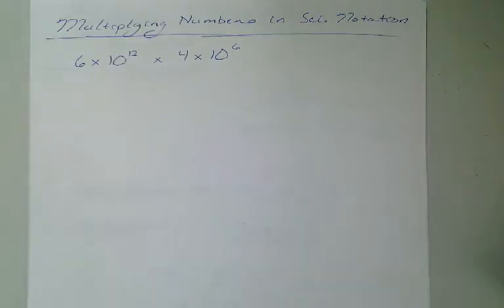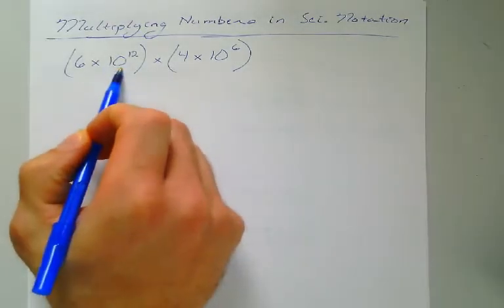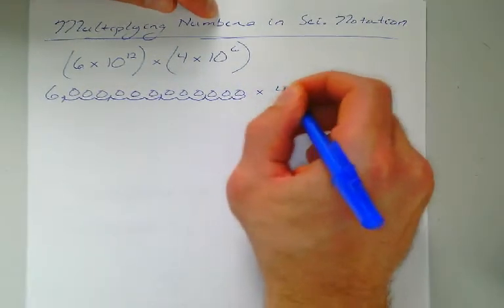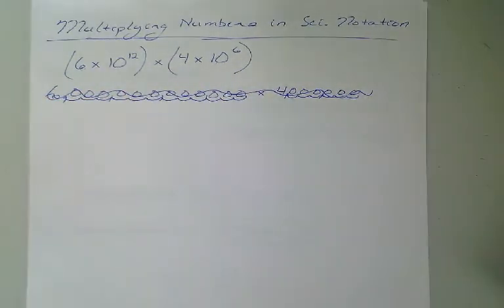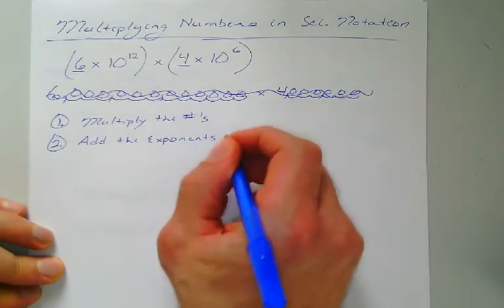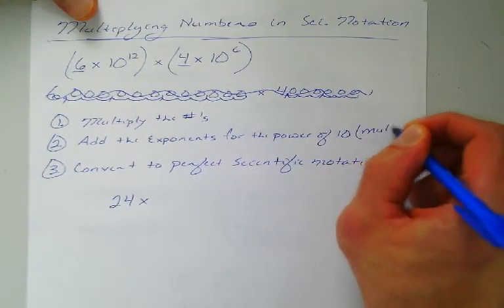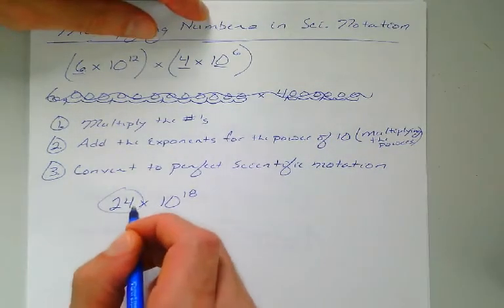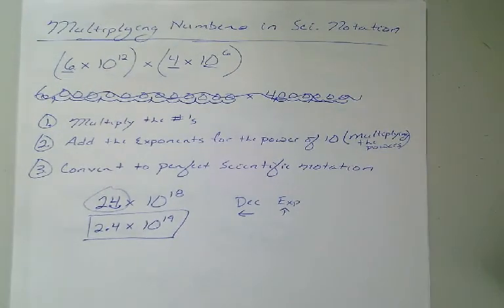Multiplying Scientific Notation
This video demonstrates how to multiply numbers using scientific notation